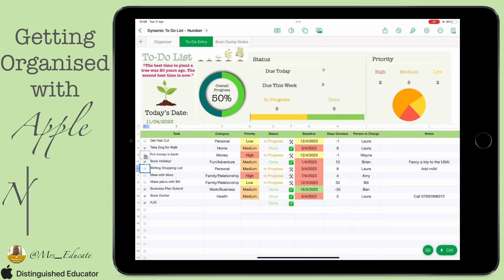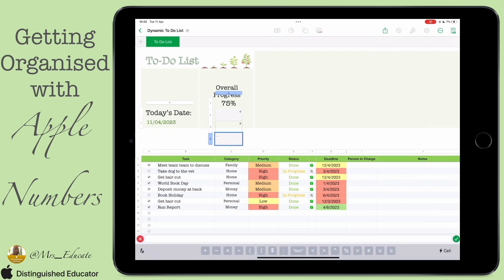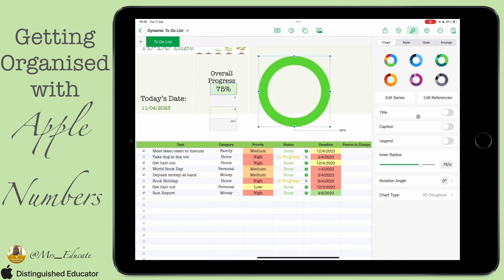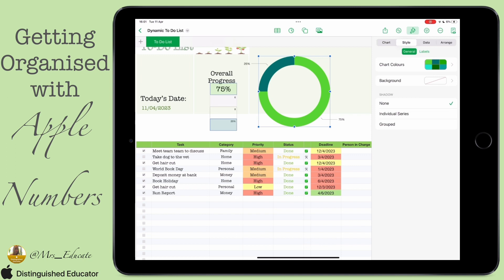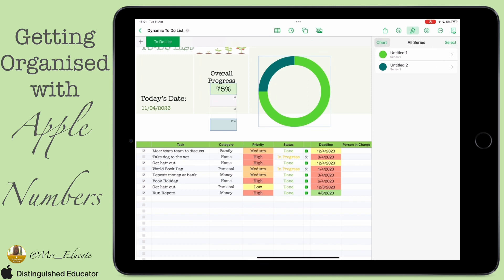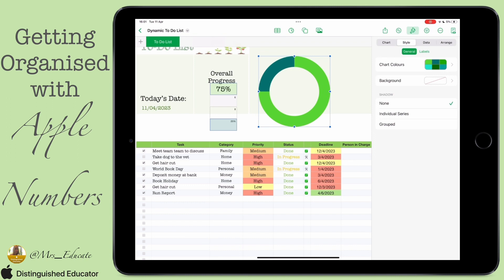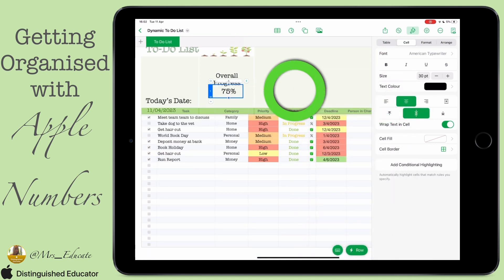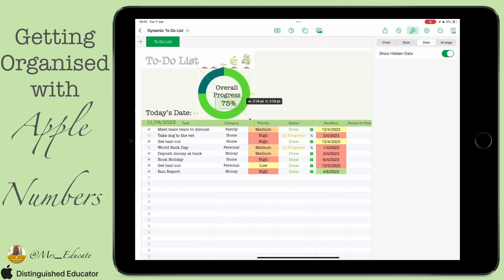Organising with Apple Numbers - Automated To-Do List:Day 12 (Using a chart to show progress)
Learn how to make an automated to-do list in Apple Numbers using formulas. Even grow a tree as you complete your tasks!

This video helps you use a chart to show progress - this is a donut chart and is a really effective visual.